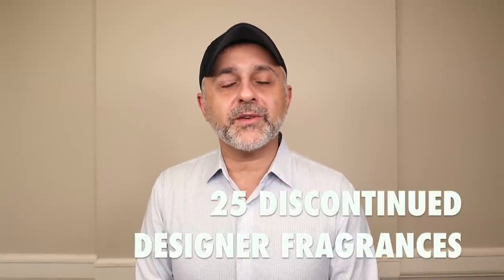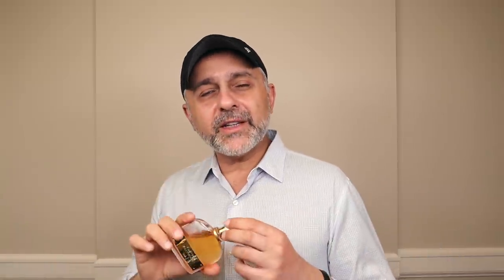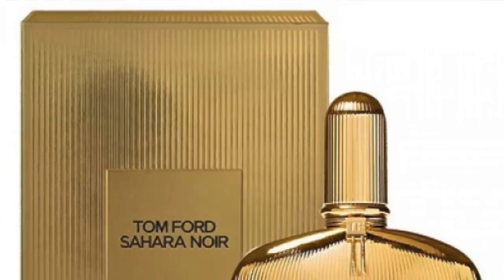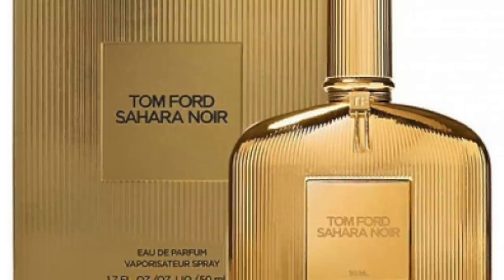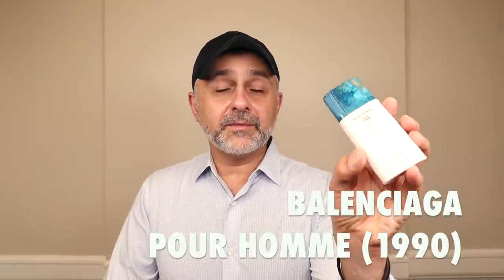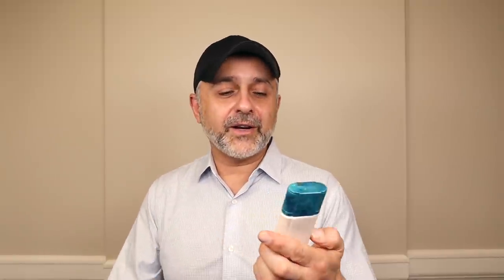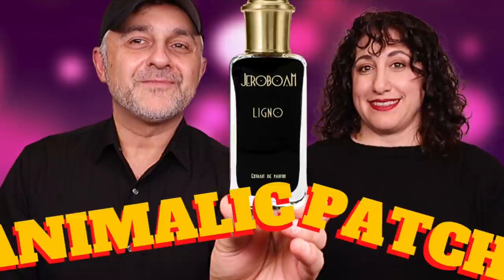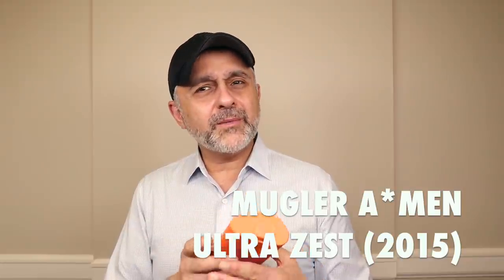25 FAVORITE DISCONTINUED DESIGNER FRAGRANCES THAT I WISH WOULD COME BACK | Men's Discontinued Scents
25 Favorite Discontinued Designer Fragrances That I Wish Would Come Back

25 Favorite Discontinued Designer Fragrances That I Wish Would Come Back

I hope everyone is staying safe out there. I'm a little late with my Saturday video but better late than ever. This was asked of me and It's live. I hope you enjoy and please let me know which fragrances you have to recommend to me that are rare and undiscovered gems that are still sold. In addition to what you recommend that are discontinued. Please also let me know have you tried or own any of these 25 designer fragrances?

DIOR FAHRENHEIT ABSOLUTE 2009: Incense, Myrrh, Violet, Oud
DIOR - EAU SAUVAGE PARFUM 2012: Vetiver, Myrrh, Bergamot
YSL RIVE GAUCHE POUR HOMME 2003: Lavender, Star Anise
YSL NOBLE LEATHER 2013: Leather, Dried Fruits, Vanilla, Patchouli
YSL M7 2002: Oud, Amber, Vetiver, Rosemary, Mandarin Orange
YSL LIVE JAZZ 1998: Mint, Grapefruit, Coriander, Lemons, Rhubarb
MAUBOUSSIN M GENERATION 2010: Incense, Sichuan Pepper, Guaiac
LANVIN AVANT GARDE 2011: Beeswax, Tobacco, Benzoin, Lavender
BALMAIN MONSIEUR BALMAIN 1990: Lemons, Bergamot, Bitter O
MANDARINA DUCK BLACK EXTREME 2014: Vanilla, Tonka
ADOLFO DOMINGUEZ AZAHAR 2002: Orange Blossom, Petitgrain
VERSACE BABY BLUE JEANS 1995: Lime, Musk, Vanilla, Bergamot
VERSACE - VERSUS: Lime, Lavender, Lemon, Rosewood, Amber
ASPREY PURPLE WATER 2000s: Lemon, Mandarin Orange, Orange B
GIVENCHY INSENSÉ 1993: Aldehydes, Fir Balsam, Lily-Of-The-Valley
VAN CLEEF & ARPELS POUR HOMME 1978: Rose, Leather, Oakmoss
BALENCIAGA POUR HOMME 1990: Patchouli, Cinnamon, Sandalwood
ALEXANDER MCQUEEN KINGDOM 2003: Cumin, Rhubarb, Musk
MUGLER B*MEN: Spices, Licorice, Patchouli, Anise, Vanilla, Leather
GUERLAIN LIDGE: Cacao, Patchouli, Star Anise, Citruses, Sandalwood
MUGLER ULTRA ZEST 2014: Blood Orange, Clementine, Patchouli
TOM FORD VIOLET BLONDE 2009: Violet, Iris, Suede, Orris, Benzoin
MUGLER A*MEN TASTE OF FRAGRANCE 2011: Coffee, Chilli, Vanilla
MUGLER A*MEN PURE LEATHER 2012: Leather, Caramel, Patchouli
GUERLAIN COLOGNE DU 68 2006: Citruses, Iris, Sage, Lime Blossom,